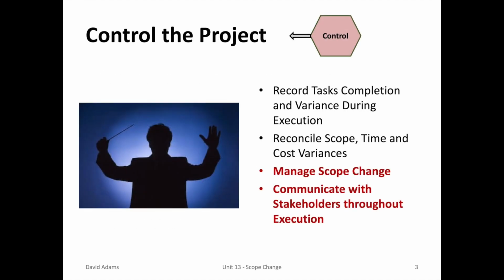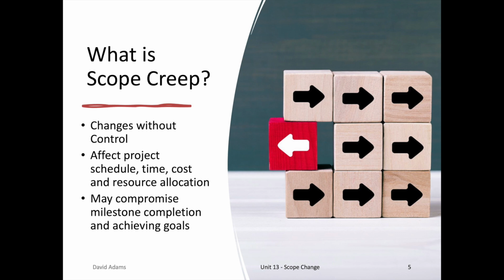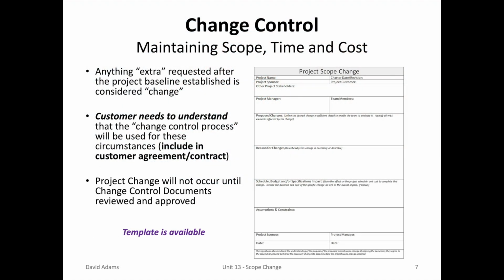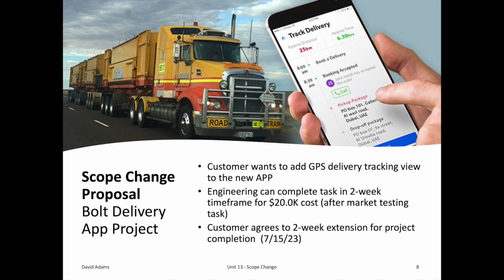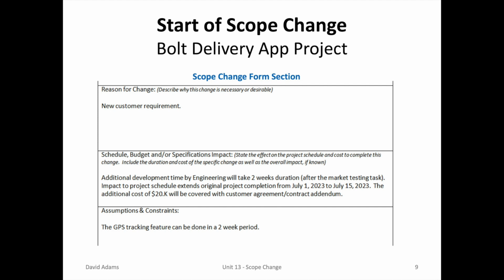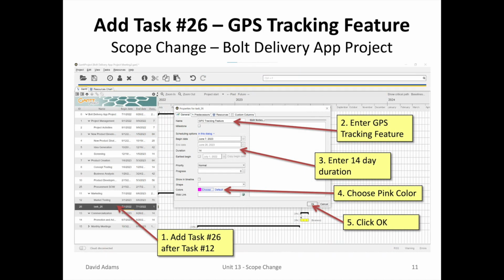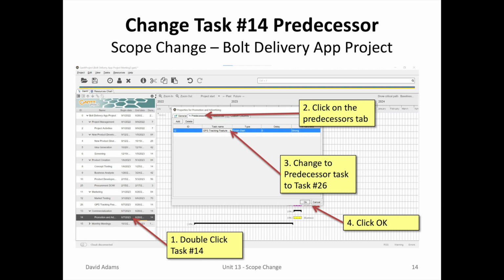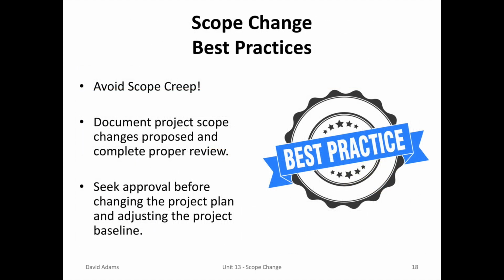Unit 13 - Scope Change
This is the thirteenth lecture of the project management course.  This 15 unit lecture series is for the Texas A&M-Commerce Project Management class.